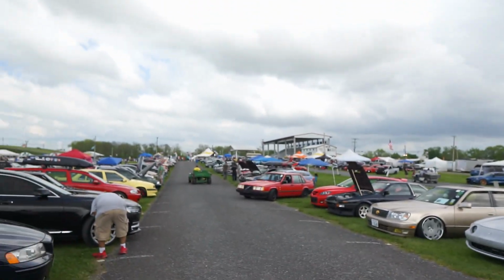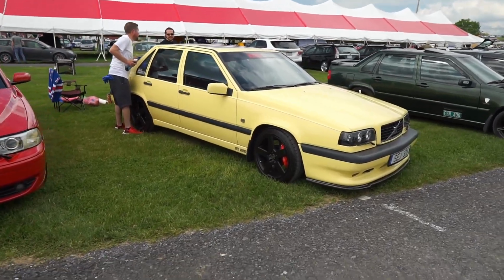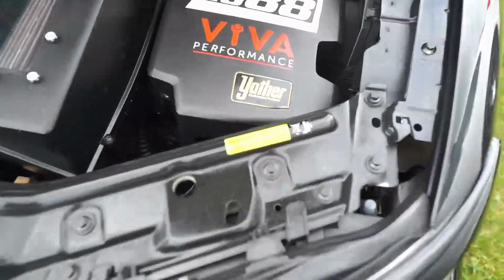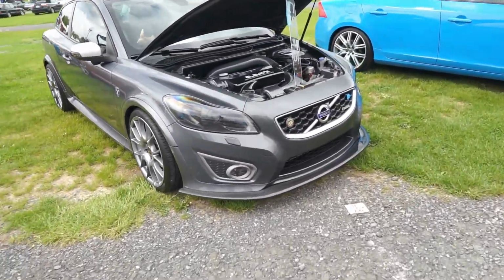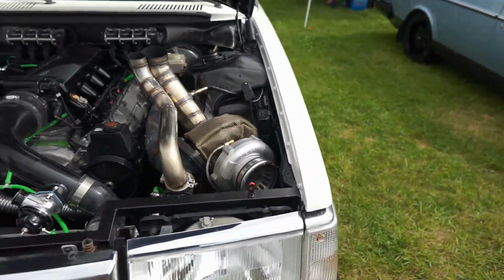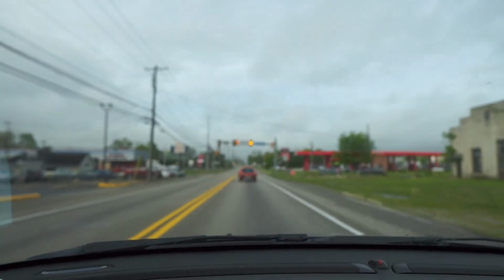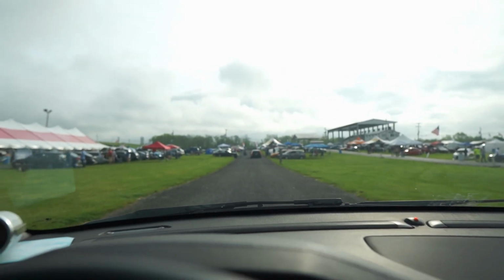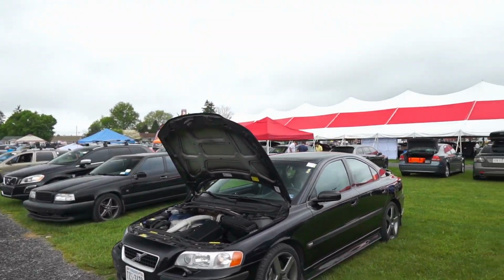The Volvos Almost Took Home A WIN! | Volvos At Carlisle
We went to the 2022 Carlisle Import and Performance Nationals car show, where over 100 Volvos showed up, almost enough to take home the LARGEST CLUB prize! Thank you to the Carlisle IPN organizers who hosted us, the York, PA chapter of VCOA, and everyone who came out to support your local Volvo community. We will be uploading more Carlisle content soon with an in-depth interview from Gregson at Shifting Lanes.